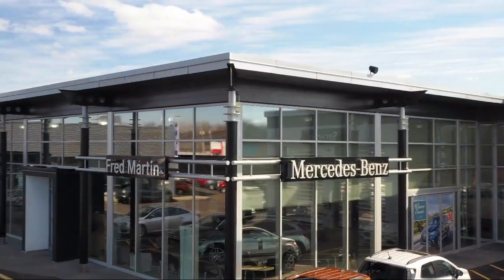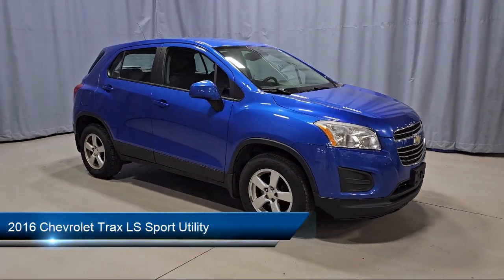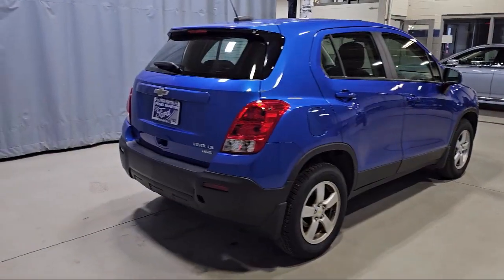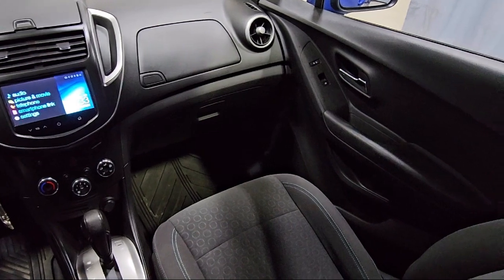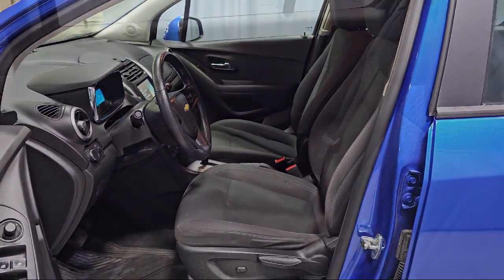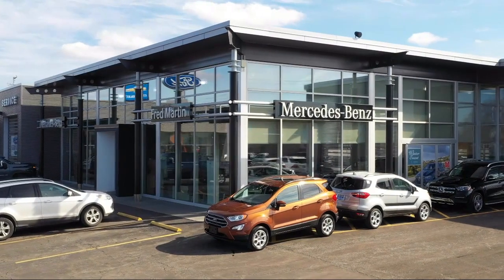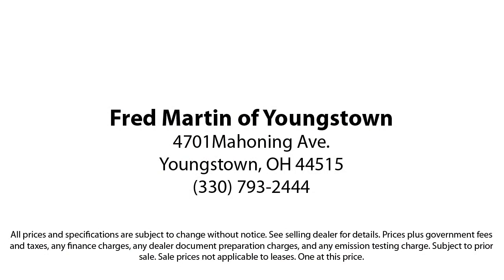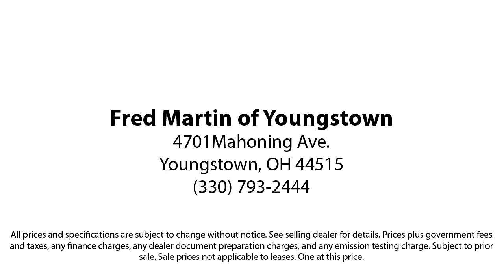2016 Chevrolet Trax LS Sport Utility Youngstown New Castle Kent Warren Boardman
2016 Chevrolet Trax LS Sport Utility Stock Number: F21110A Vin:KL7CJNSBXGB527934.